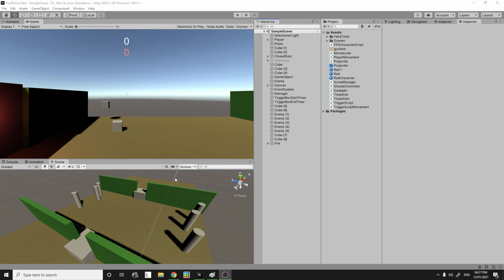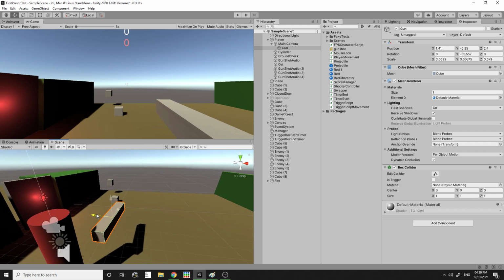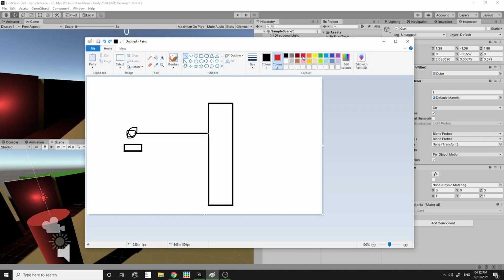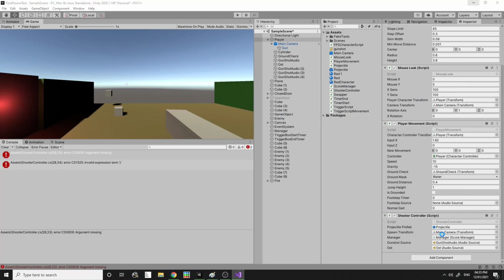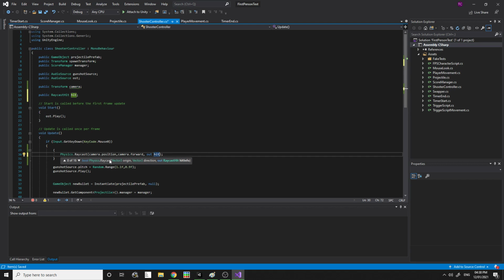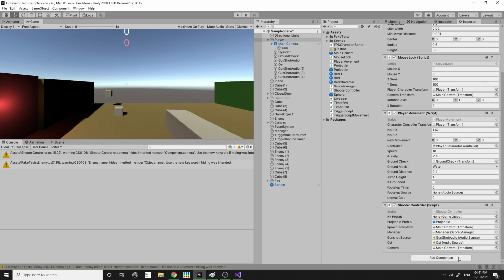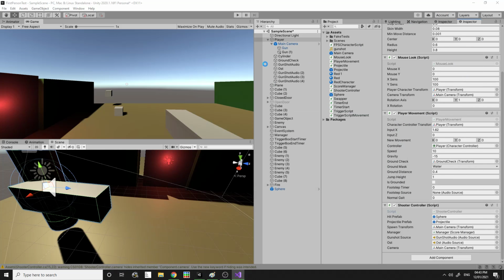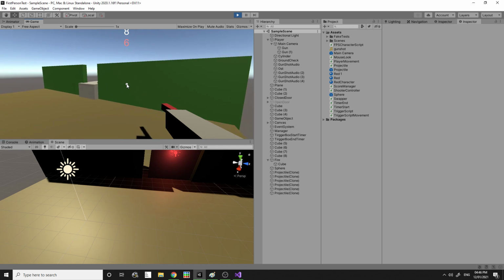Tim's FPS Tutorial Part 3